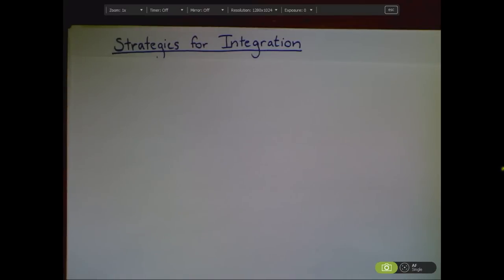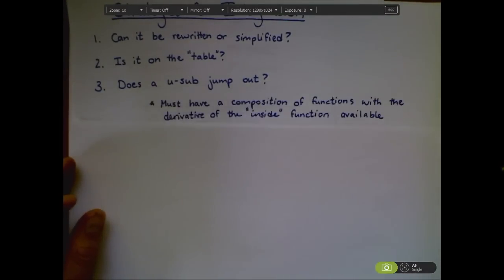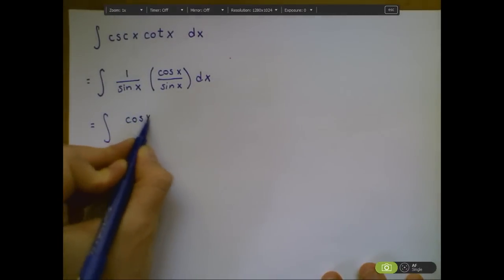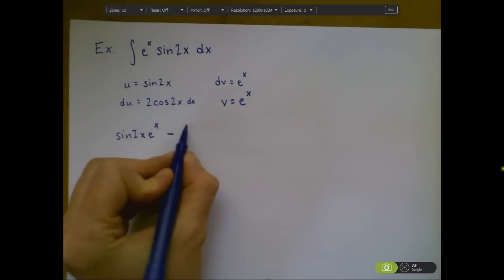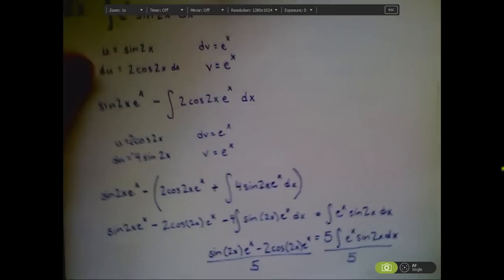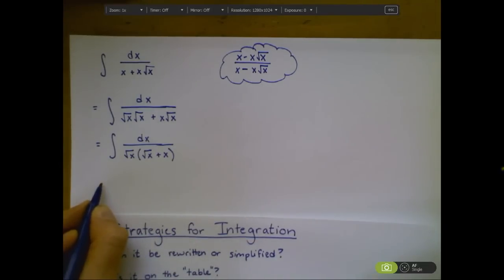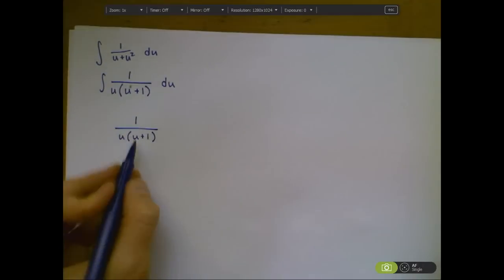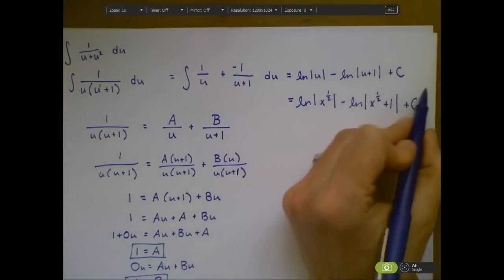7.5 Strategies for Integration